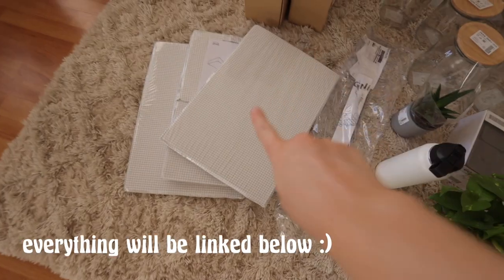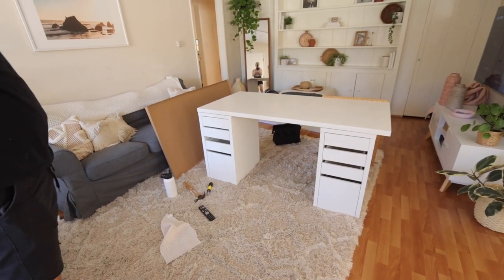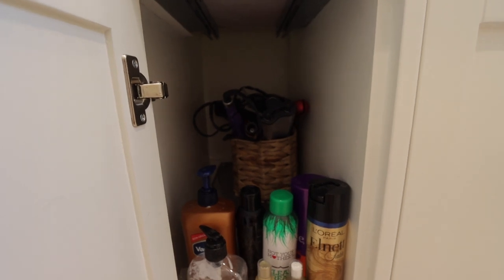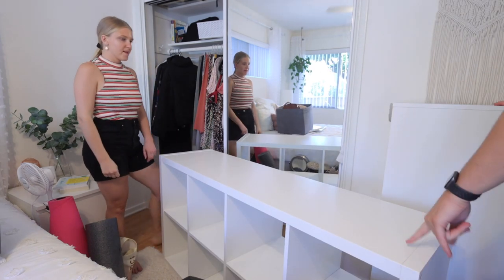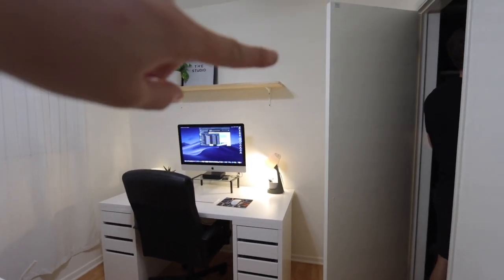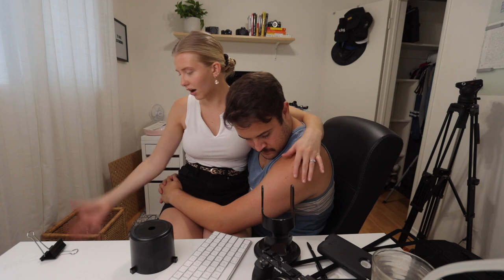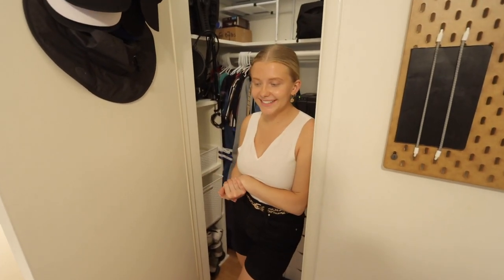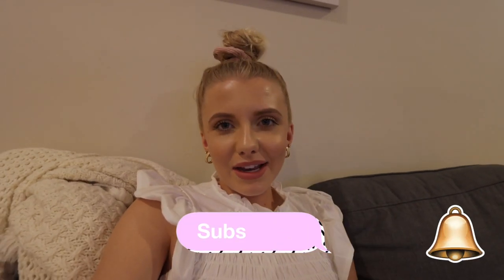HOME OFFICE MAKEOVER!!! || Ikea Haul & Organize With Me (vlog)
This weekend Nolan & I did a makeover to his office🤗 Including a brand new desk made up of Micke Drawers and Linnmon Table Top both from Ikea! I also got some other things from Ikea to help with the organization around our house!!! Everything turned out so great & we love his new workspace!

IKEA Links💙💛
Drawer Organizers

Storage Chest

Storage Boxes

Jars
57 oz
112 oz

Drawer Units

Desk Table Top

Plant Pot

Cable Management Items

Peg Board

🎥 My Camera Setup :
Canon 90D
Canon EF-S 10-22mm f/3.5-4.5 Zoom Lens
Joby Gorilla Pod
Rode VideoMic Pro+